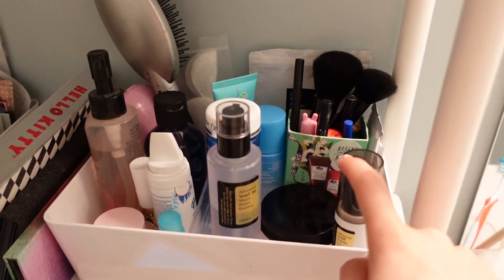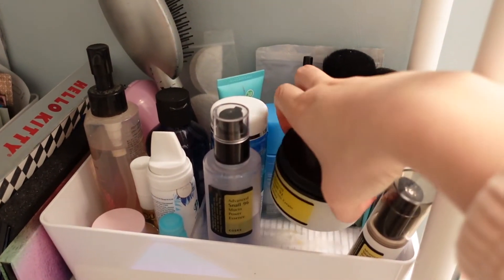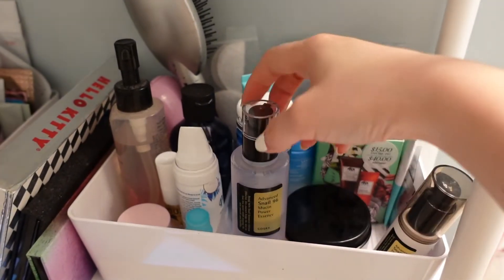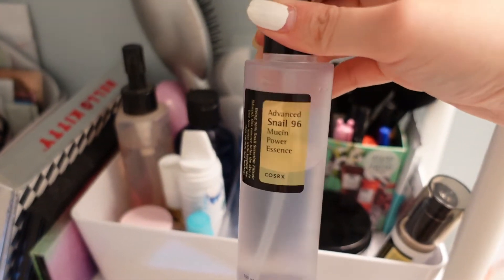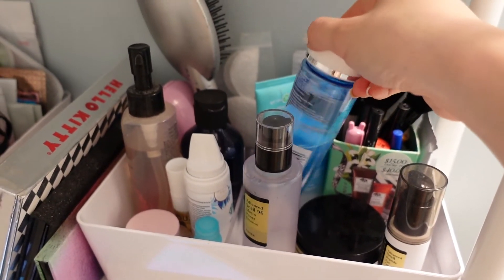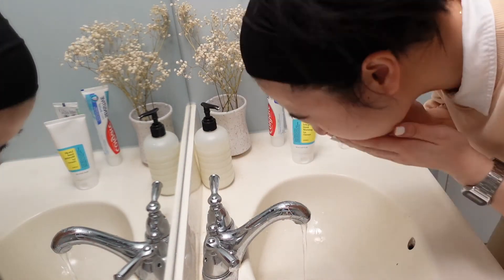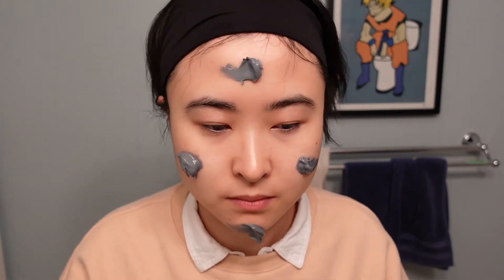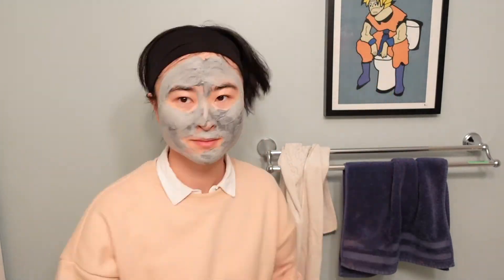Artist Vlog - Skin Care Best Care (Self Care Mondays!)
Hello! Welcome back to Illustrating Failure. We are back with another Monday and we are sprucing it up with a little bit more Self Care! Every Monday I am going to be sharing some things that I do for self-care and de-stressing while trying to survive freelancing. Today I am giving a peek into my skincare routine involving CosRX and some other masks I use to treat myself. (Nothing here is sponsored I just like using these products!)

What are your guy’s skincare holy grails? Let me know below in the comments! ^o^

Sound Effect:
Ta Da: Mike Koenig